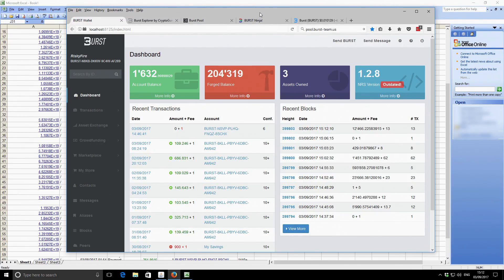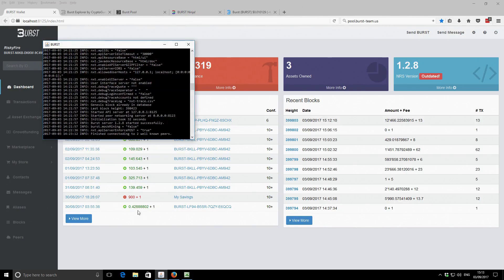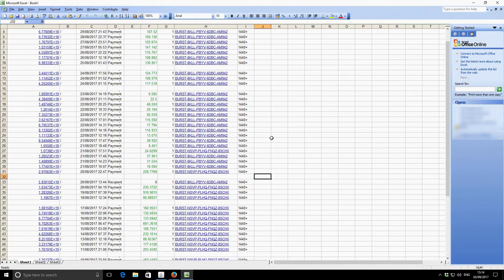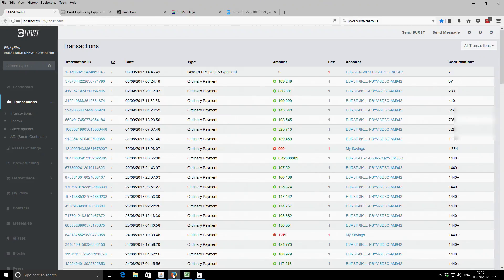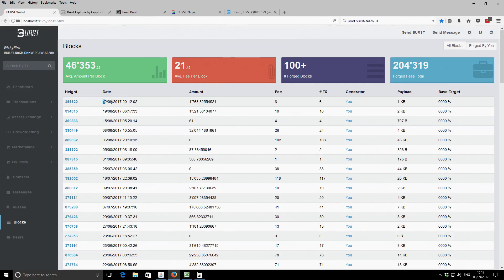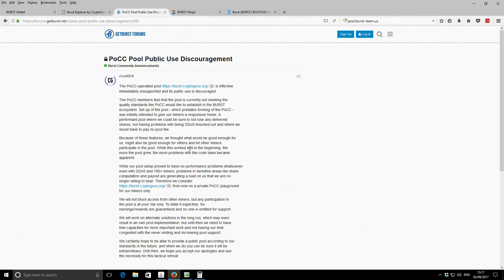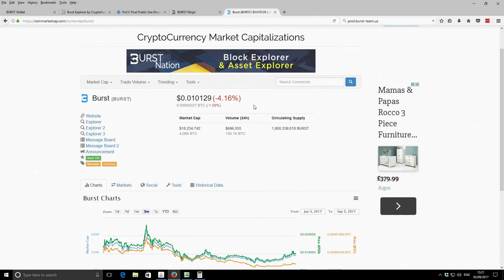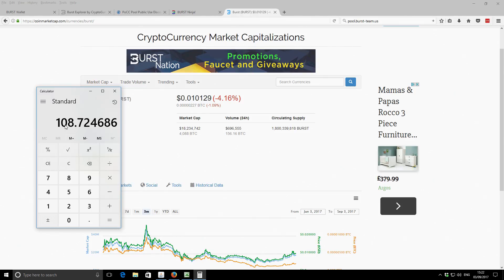How Much Did I Earn In August? 115TB+ Burstcoin HardDrive Mining Rig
In this video I share my Burstcoin earnings for August 2017 with my current 115TB+ Hard Drive mining rig setup.

I'm often asked about my mining earnings and so I wanted to show you exactly what your earnings are likely to be and hope to set your exceptions closer to reality rather than a rough estimate from the online calculator.

115TB Plotted Space = 10,734 Burstcoin August 1st -31st 2017

Burstcoin Miner (worker3 & HD's)
Power Usage 189.75 kWh
Cost £26.57
Note:- machine is also used for cpu mining Nexus

Hardware used for the Burstcoin Miner.

5TB Toshiba Canvio USB3 External Drive

8TB Seagate Backup Plus Hub

Orico 7 Port USB 3 Hub

My Links

Bitcoin:1FFVvaF7A3sjhzX26mNWfuqYKz1CwmEsYh
Litecoin:LUUEfTYzsQU1e86kjiDtkwAYmqReZYAPfs
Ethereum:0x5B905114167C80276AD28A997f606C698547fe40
Burstcoin BURST-N8KB-DKKW-9C4W-AF289
Storj 1PtCzyShTUXwhf63nRqQuxEgLZRkjwu4SK
Dash:XmVpjUbZ12bK4k8E2LnMJeULeUsLcjAyBe
BitSend:iRoCVCDSVTyqqojyybMcbRpFU4HhdosVhP
Decred:DseJxmrkYw3FncKWJoEH9SswdcDPuyi4DZF
Ethereum Classic:0x0927B3ff51BFC3865788aE7ad90246D850c05325
Nexus:2QyTKoWw38qhXZ144gvDuxcMPunquV4o2CLxFTHa4vBUkj1m4Sh
NXT:NXT-VJTM-6E5M-7PZ6-9LSXJ
Stratis:ST6bqKBoGtvtrVnStDjiGkcfh29KhZDMmw
Vertcoin:VkzcFB4qpWta6txy7kjfx6z2pS4VhmmhCn
Zcash:t1QAirDg9e9Gyz1YzWFXvBenjyRQq5iYyxi
Monero:48CbEcFkNVEd2JyZCTW4erduVKsbBEkwd9n791ayUQjVDx12yc3oZjqbV2NaqdSSXa3NcnpZdDCYZSQ92DpoSztY8xqRkuw